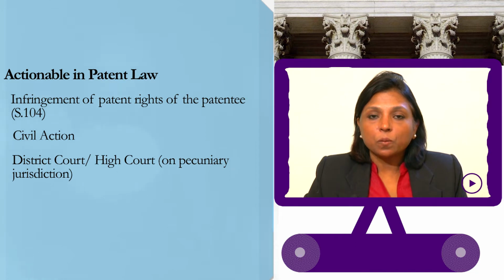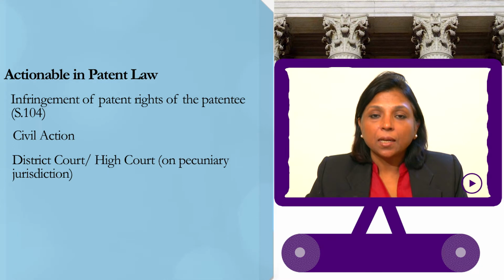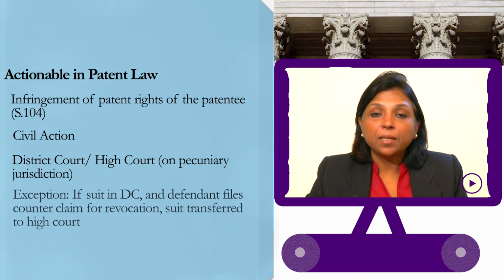Patent Law remedies part 2